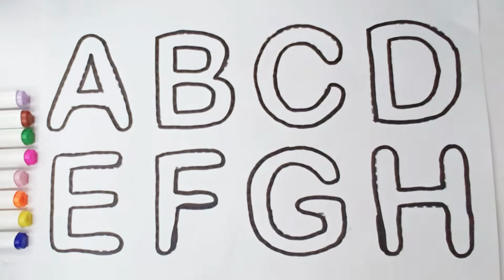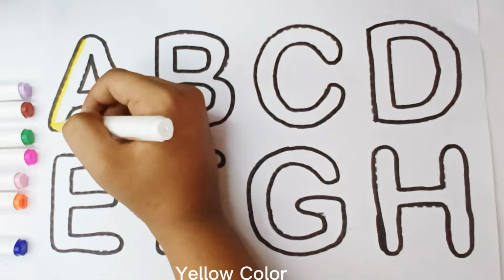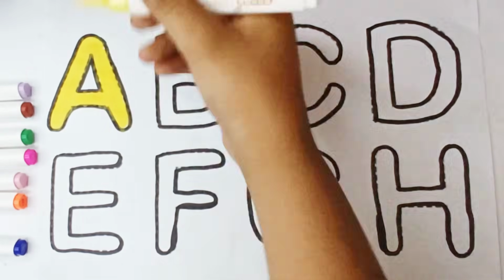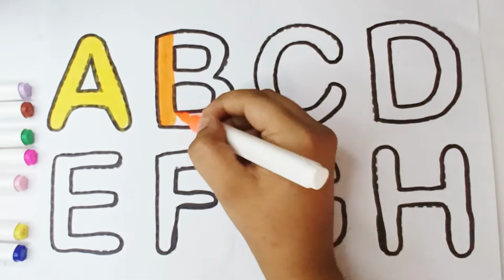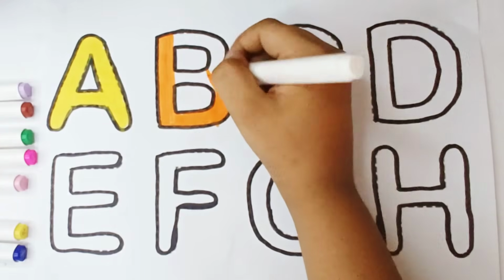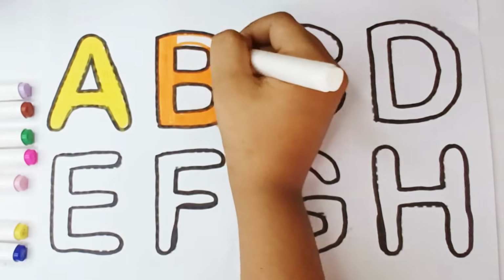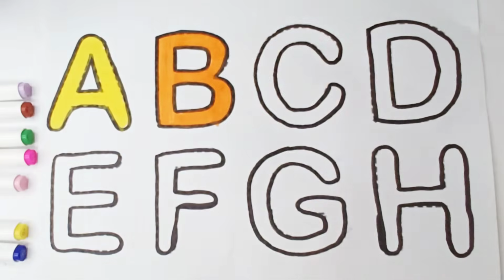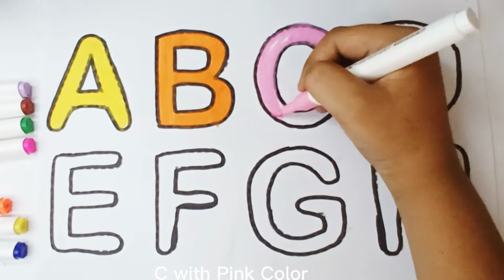ABCDEFG Tracing Sheets with Colors 🌈 | Alphabet Writing Practice for Kids 🔤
### 📝 Description

Learn and practice **ABCDEFG letters** with colorful tracing sheets! 🌈✏️ Kids can follow the dotted lines to practice writing letters while enjoying fun colors.

Perfect for **preschool and kindergarten learners** who are learning the alphabet and improving their handwriting skills. 🔤😊